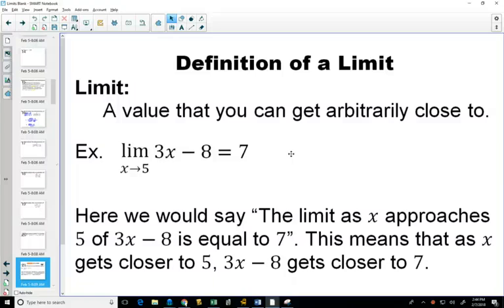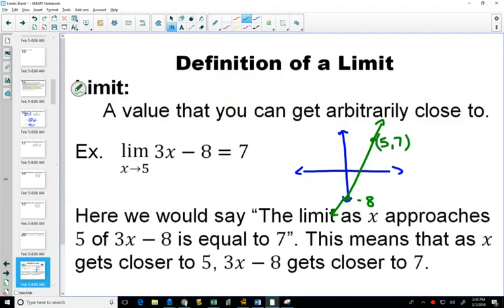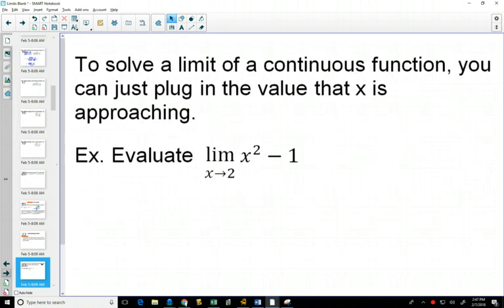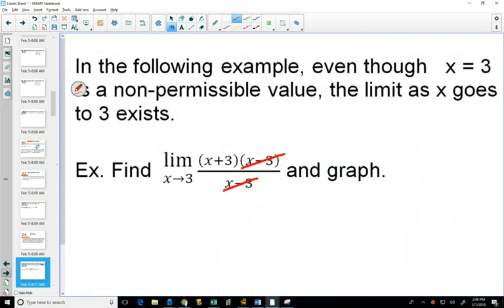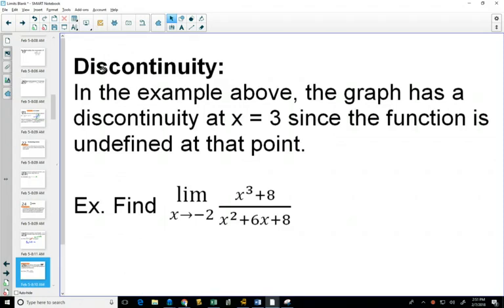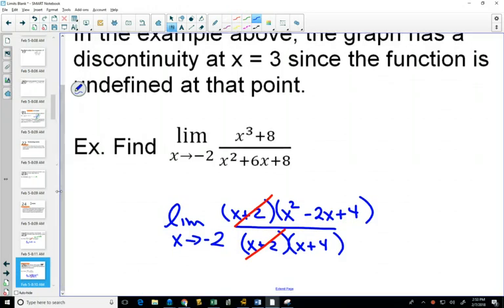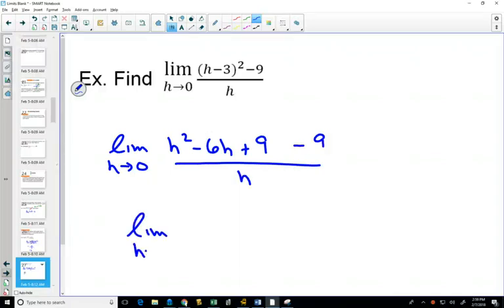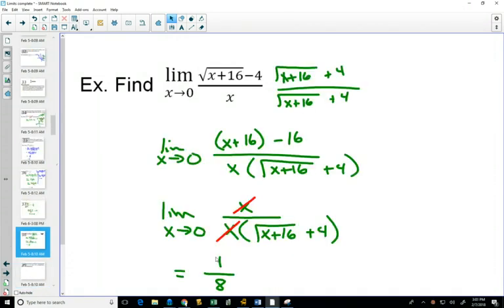45S Limits Definition